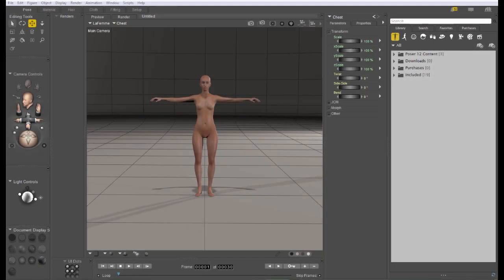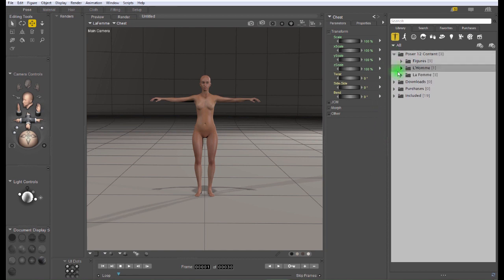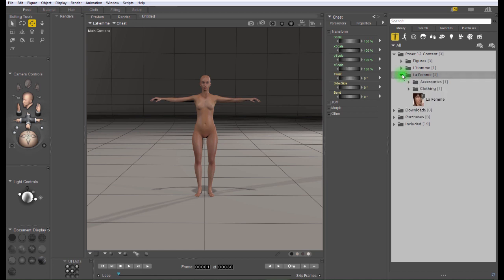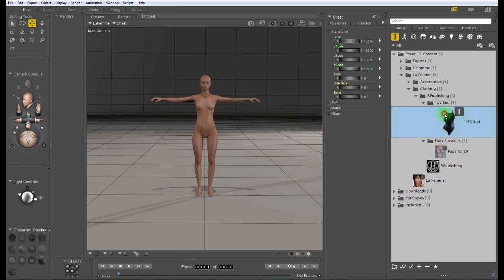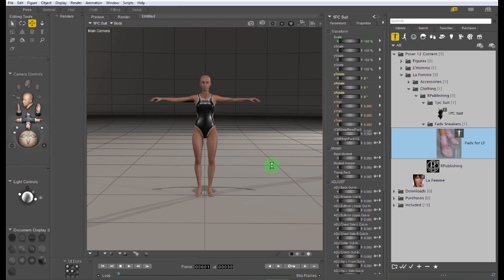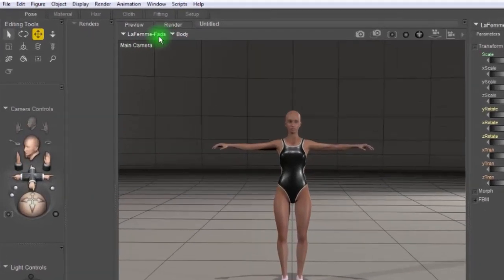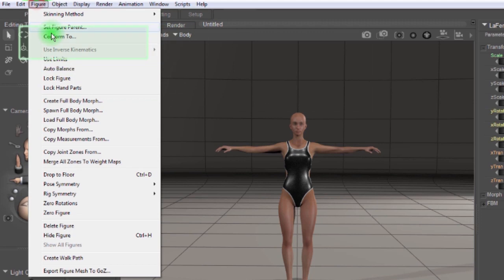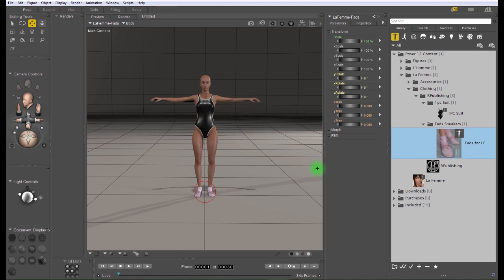Adding clothes to figures in Poser 12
In this tutorial, Charles Taylor from Nerd3D explains how to add and conform clothes to figures in Poser 12.